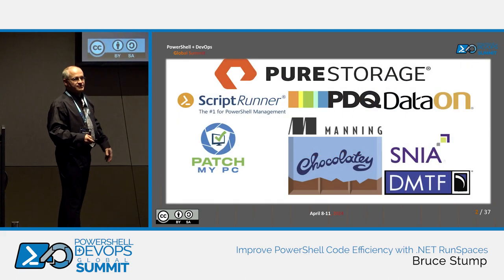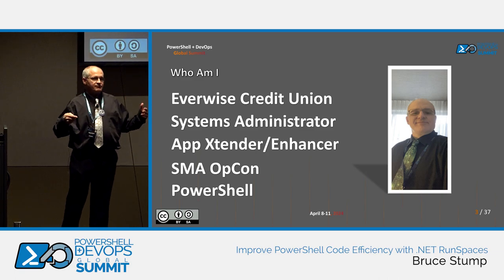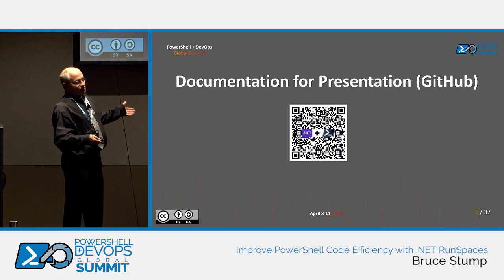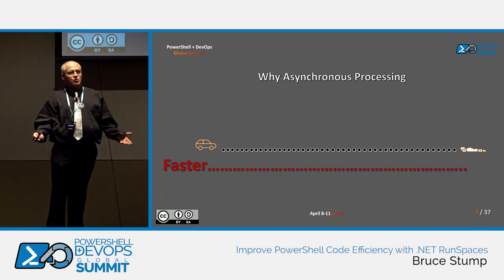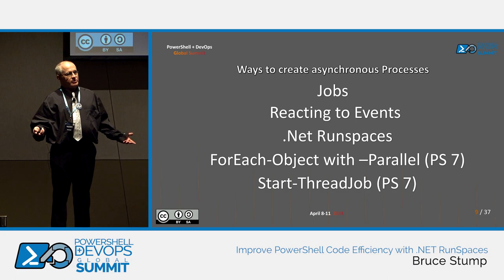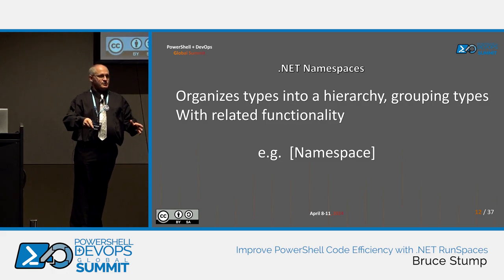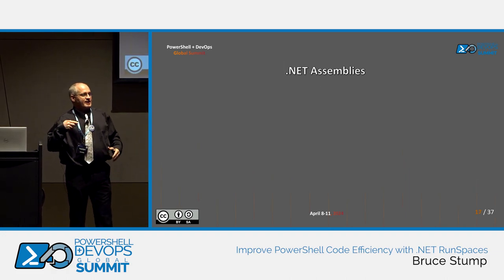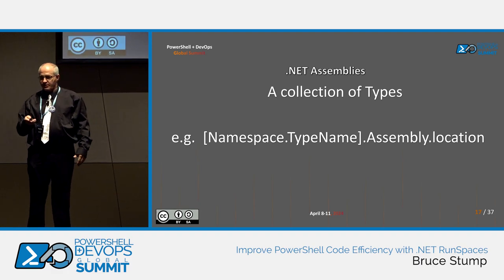Improve PowerShell Code Efficiency with .NET RunSpaces by Bruce Stump